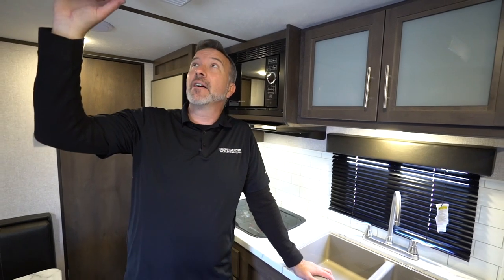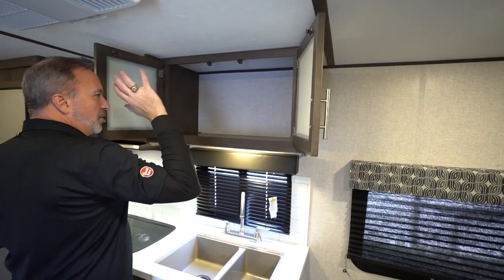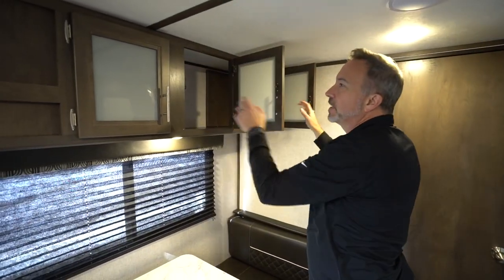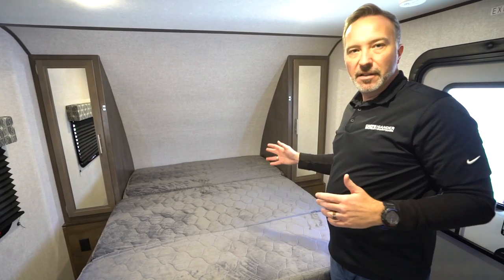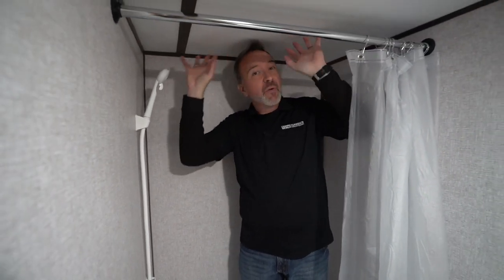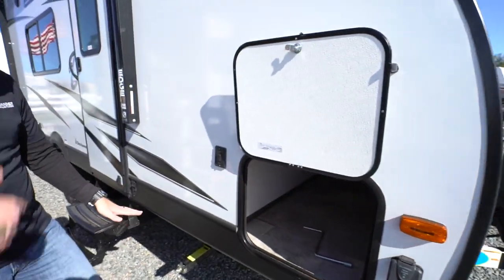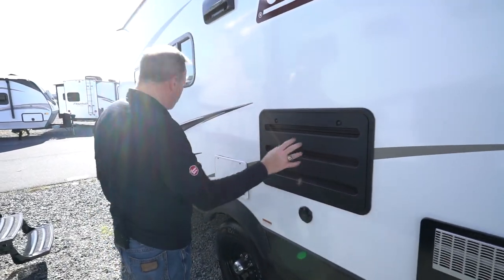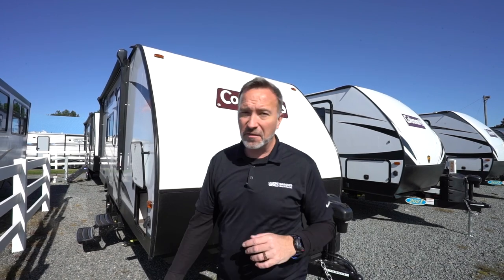2021 Coleman Light LX 1705RB | Travel Trailer - RV Review: Camping World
The 2021 Coleman Light LX 1705RB a great lightweight couples travel trailer. Not only does it boast laminated fiberglass construction, but it also has easy to use features like a power tongue jack, power awning and murphy bed providing great versatility. You'll also love the large bathroom in this RV. If you're looking to enjoy the outdoors in a safe and exciting way, then you'll be happy to know that you'll find no shortage of entertainment here in the safest way to see the united states. Hit the open road today!